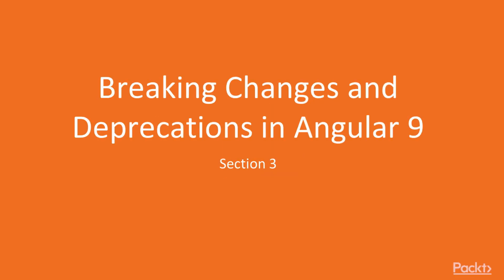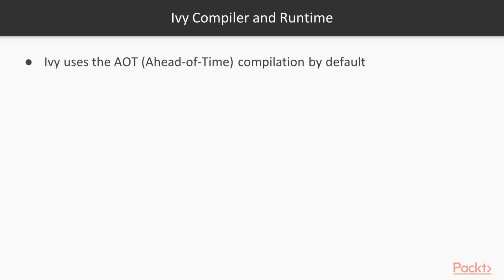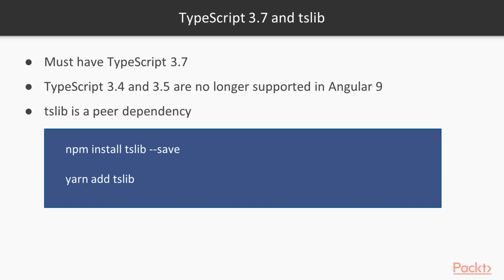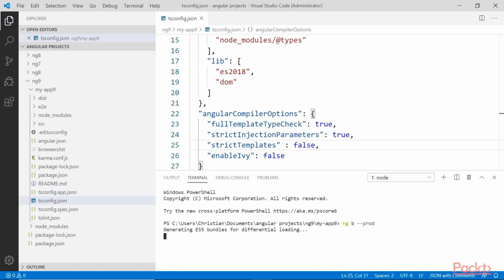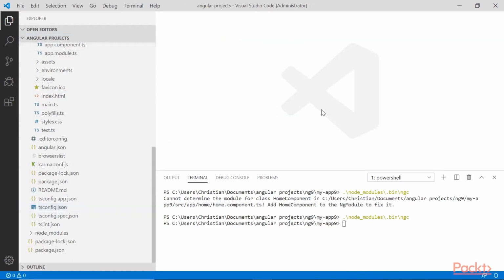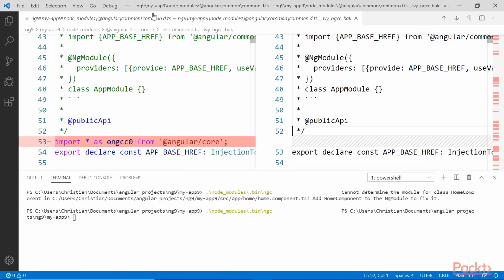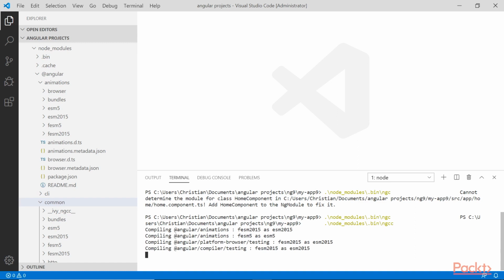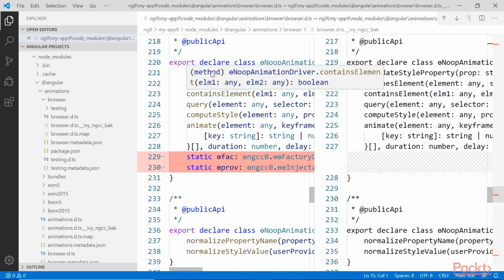Angular 9 New Features: Breaking Changes in Angular 9 | packtpub.com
This video tutorial has been taken from Angular 9 New Features. You can learn more and buy the full video course